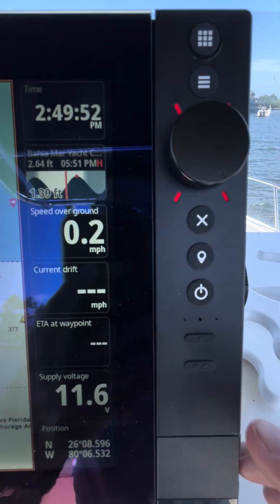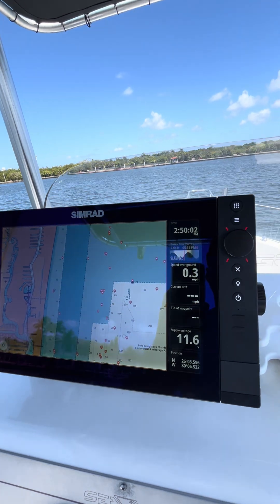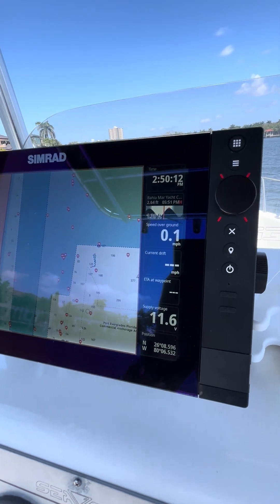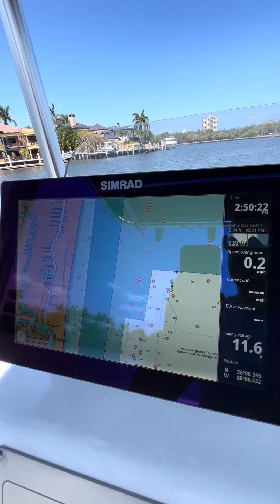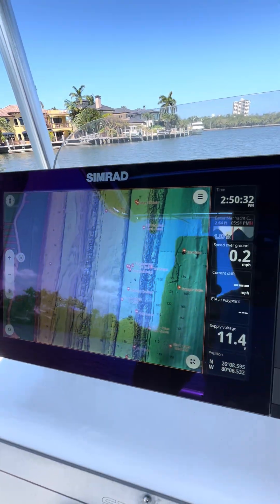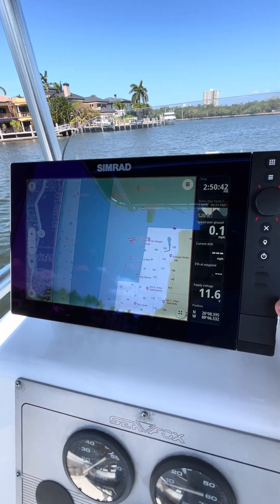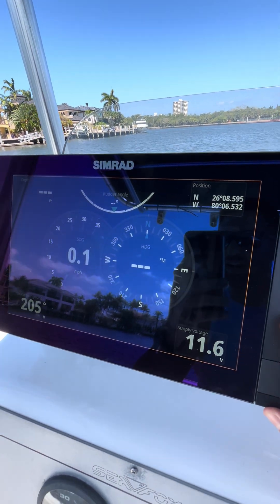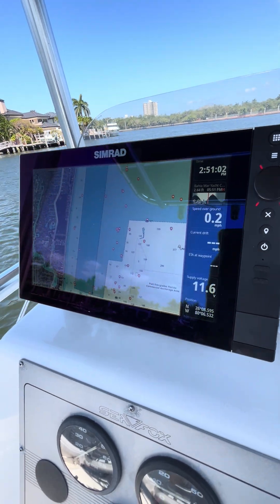You Won't Believe What These Buttons Do | Custom Keys on NSS 4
The Simrad® NSS® 4 is faster and smarter with custom keys. Assign apps like C-MAP® REVEAL™ X for next-level charting and switch views with just one press.